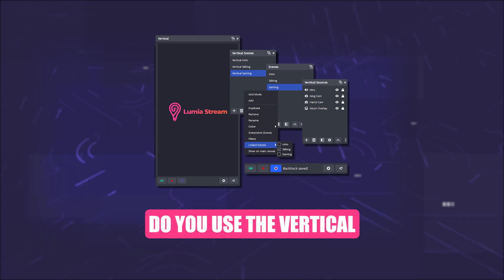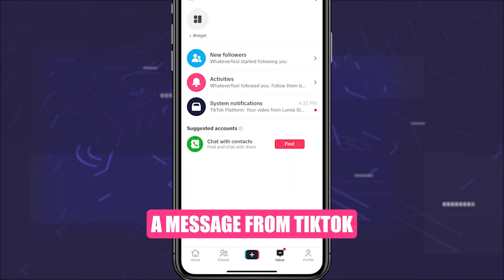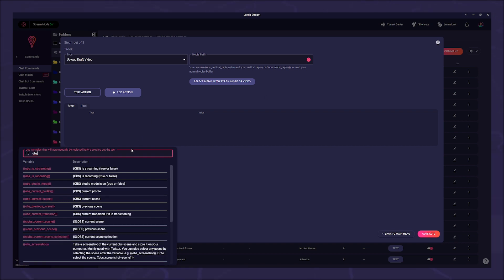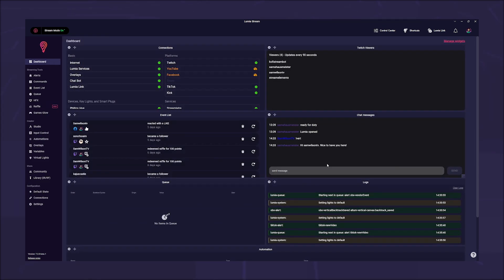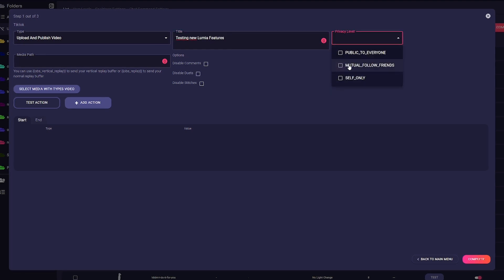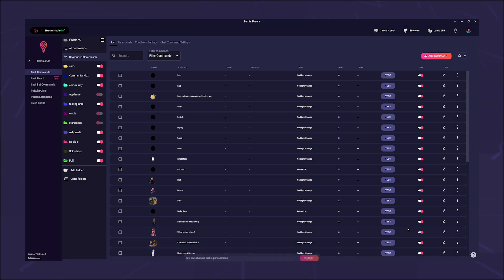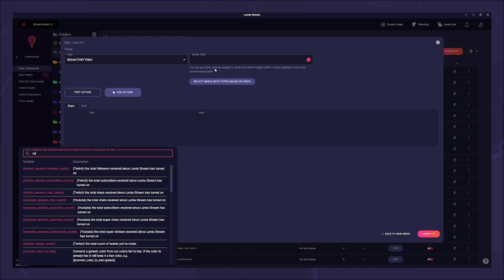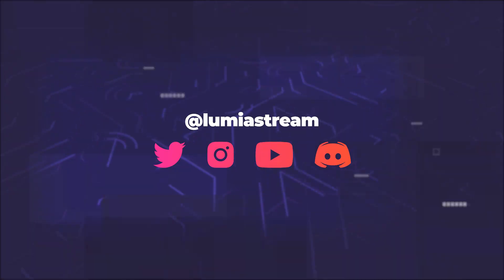Stream Highlights to TikTok: Instant Sharing with Lumia Stream's TikTok Upload Actions!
Discover the Latest TikTok Integration for OBS Vertical Plugin Users!
Introducing the TikTok tab on Lumia Stream! Now, effortlessly upload your vertical video content to TikTok with two powerful functions.

00:00 Intro
00:24 Upload Draft Video
01:57 Upload and Publish Video
02:53 Combine Twitch Clips with TikTok Upload
03:51 Outro

▬ Lumia Merch ▬▬▬▬▬▬▬▬▬▬▬▬▬▬▬

▬ Social Media ▬▬▬▬▬▬▬▬▬▬▬▬▬▬▬